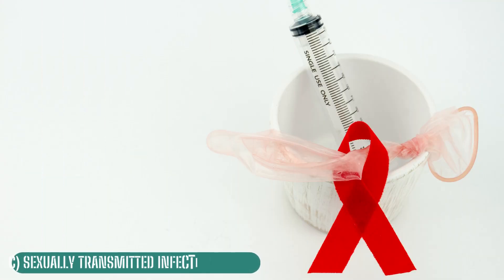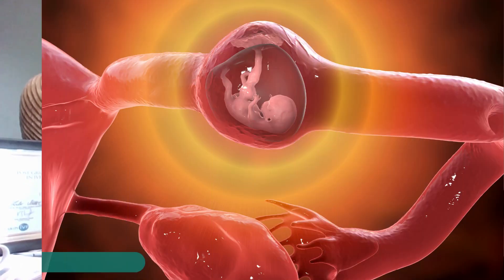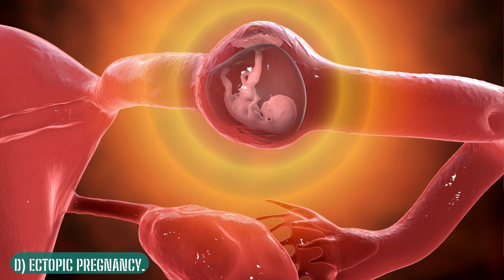WHAT IS FALLOPIAN TUBE BLOCKAGE?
Fallopian tubes are female reproductive organs that connect the ovaries and the uterus. Every month, during ovulation, which occurs roughly in the middle of a menstrual cycle, the fallopian tubes carry an egg from an ovary to the uterus.

Symptoms of blocked fallopian tubes

Blocked fallopian tubes don’t often cause symptoms. Many women don’t know they have blocked tubes until they try to get pregnant and have trouble.
In some cases, blocked fallopian tubes can lead to mild, regular pain on one side of the abdomen. This usually happens in a type of blockage called a hydrosalpinx. This is when fluid fills and enlarges a blocked fallopian tube.